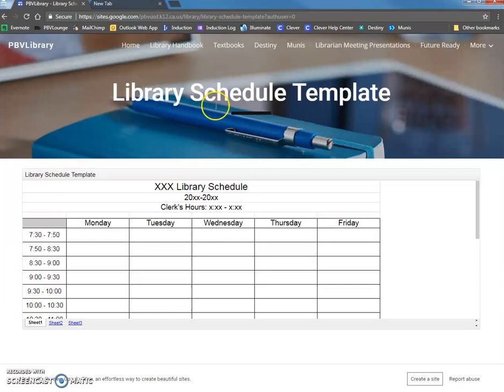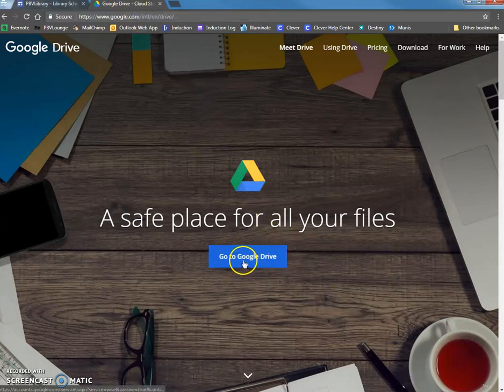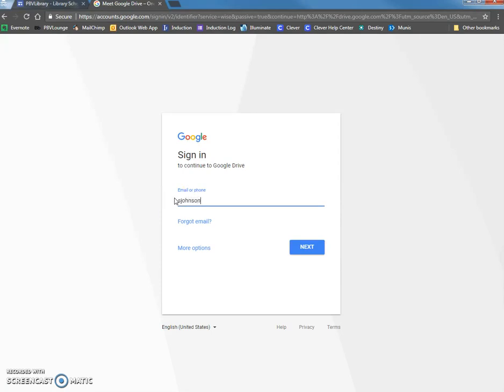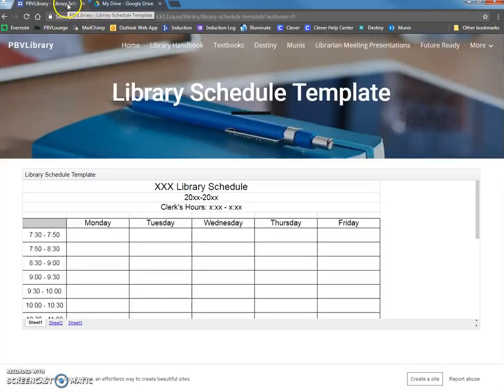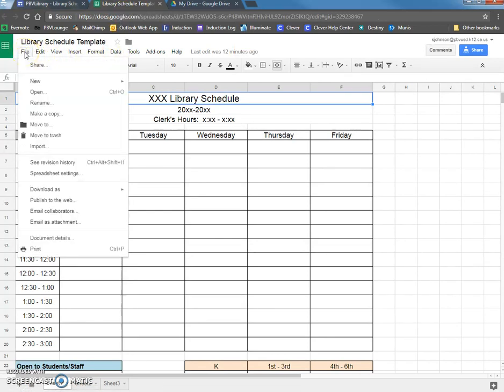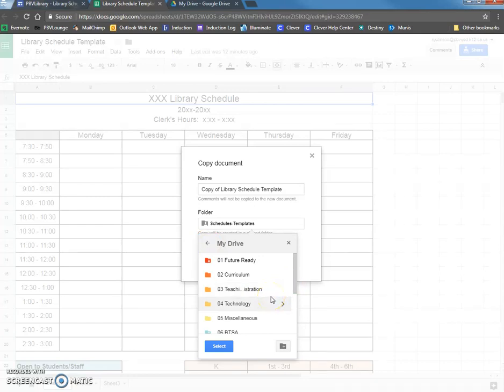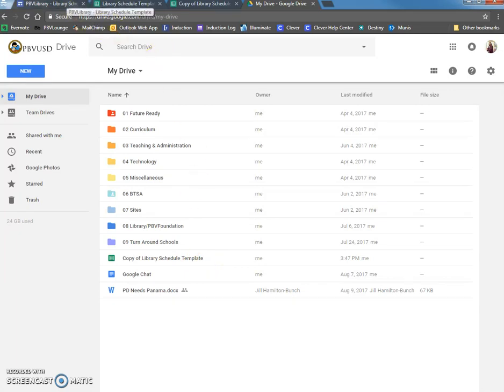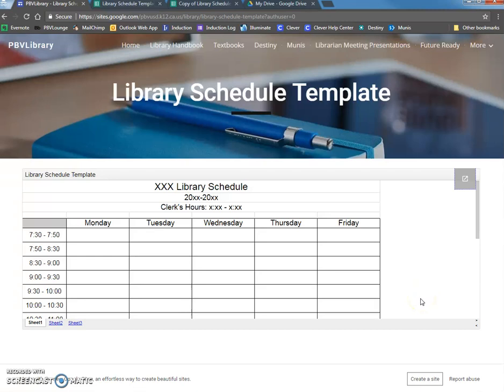Download the Library Schedule Template to Your Google Drive